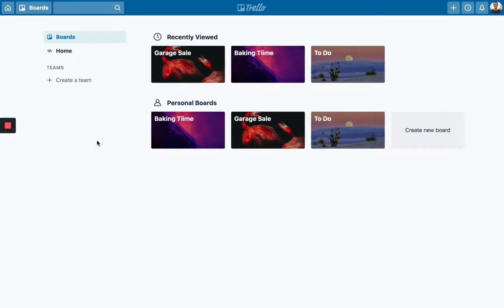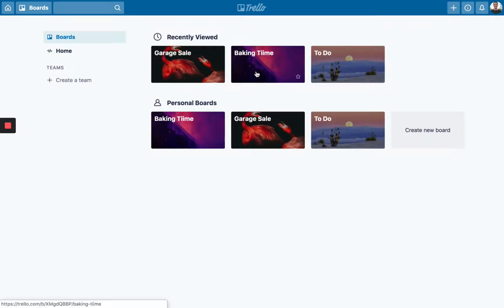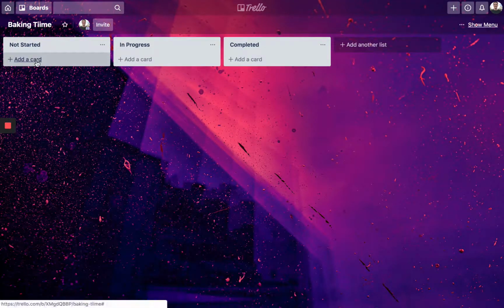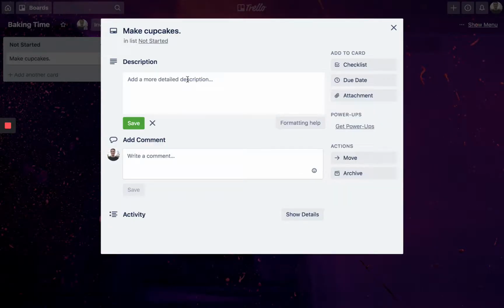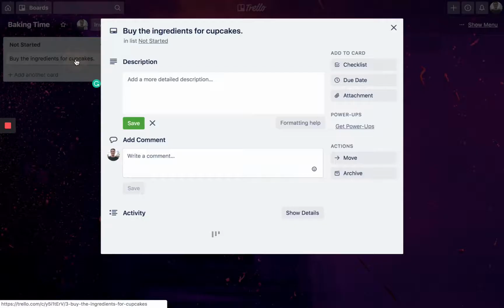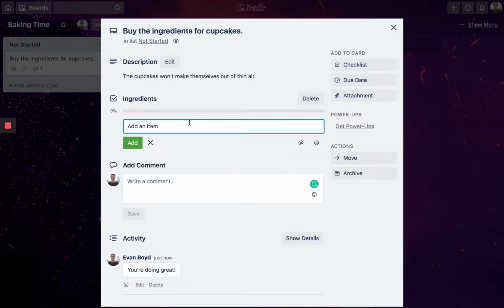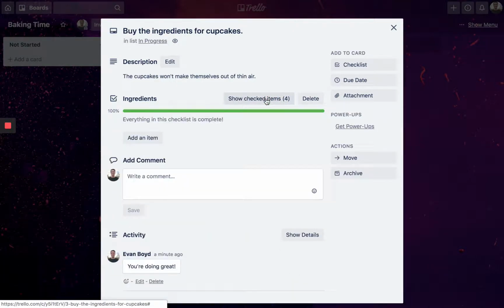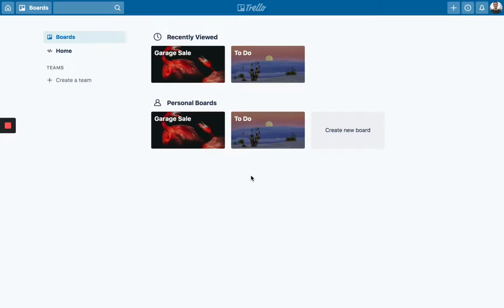Trello Project Tutorial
Trello is an awesome tool for any team working on a project. Get yourself familiar with this program!